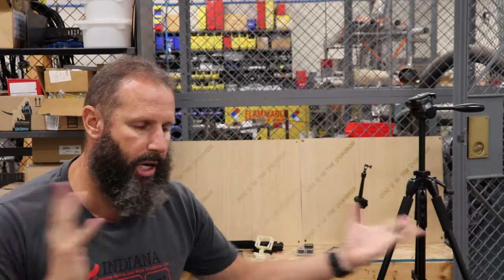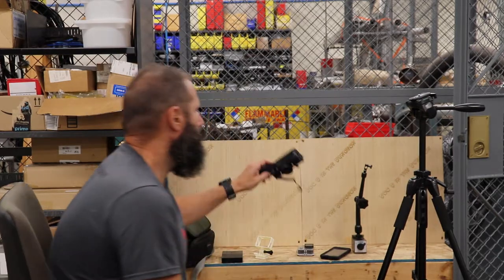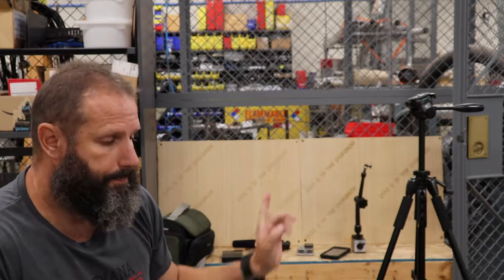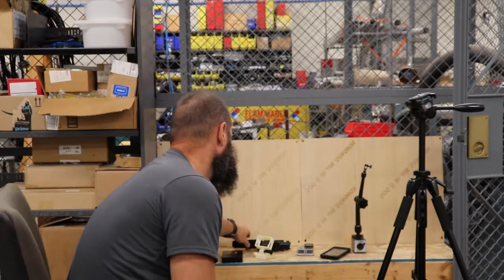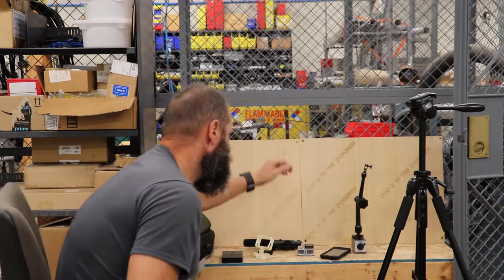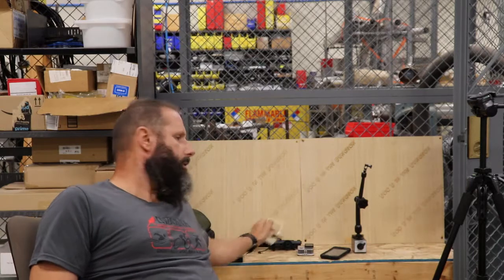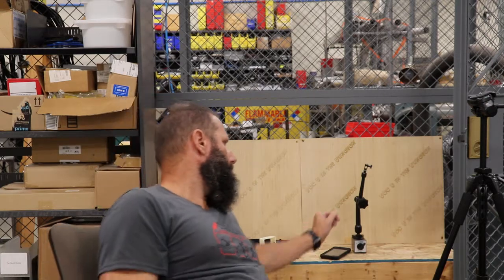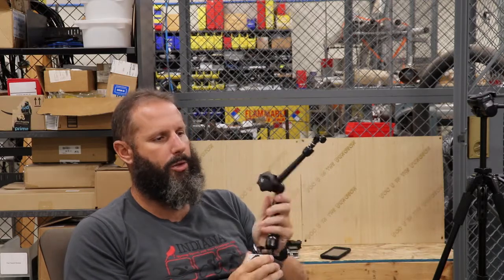Weekly SOS No 3 August 6 2019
Third weekly State of the Shop Video. I discuss lessons learned after 30 days of shooting YouTube content and discuss upcoming events.